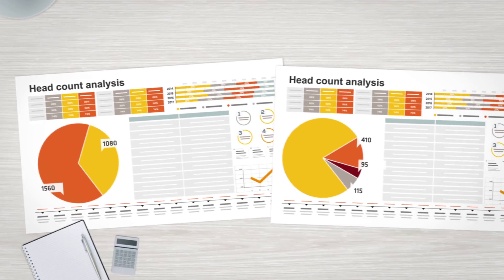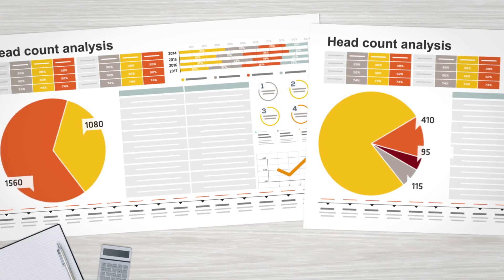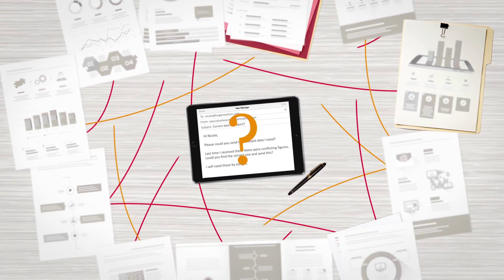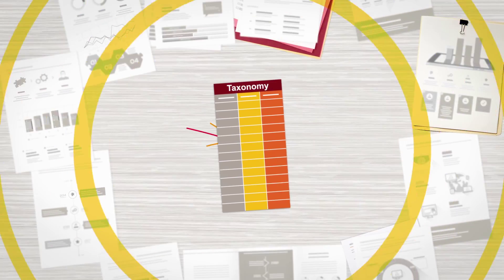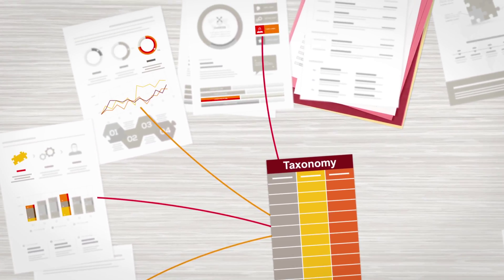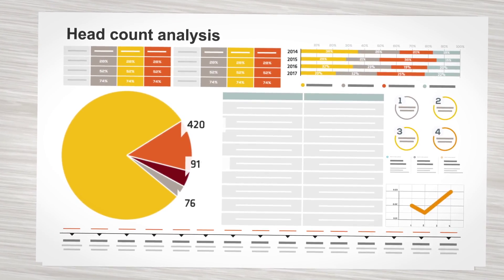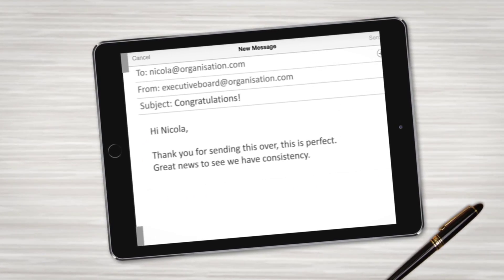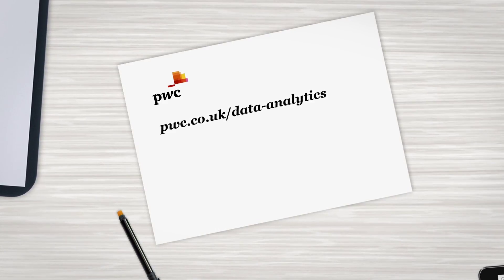Intelligent Data Framework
It's important to effectively integrate and standardise your business data. Adrian Hughes, Director at PwC, outlines how PwC's Intelligent Data Framework could help you and your business.